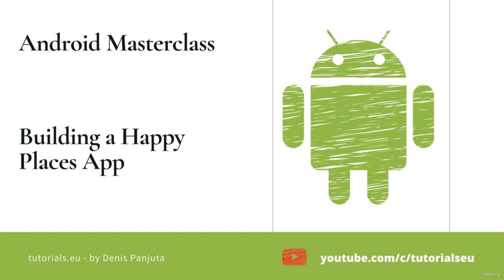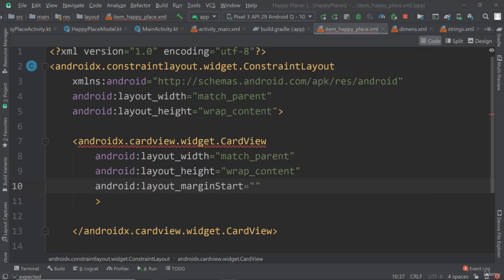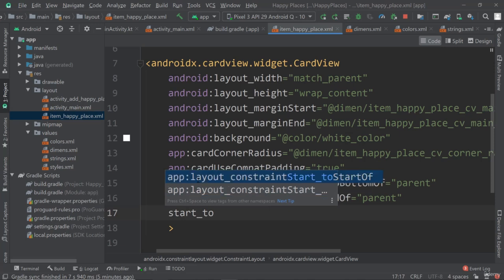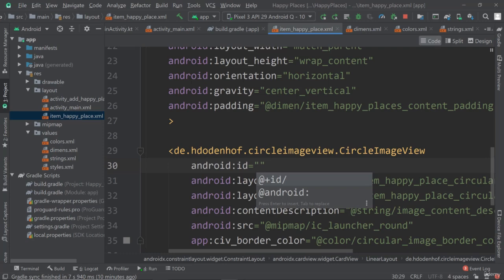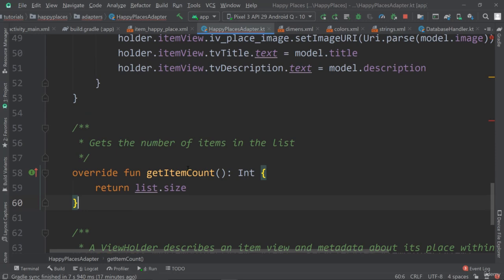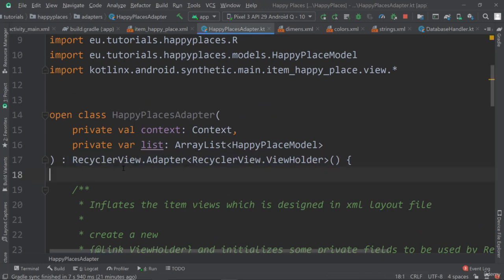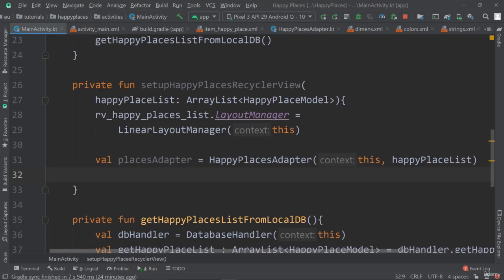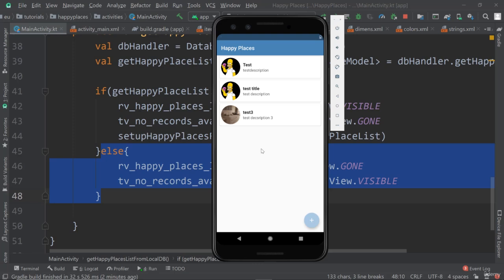353 - Using A Third Party Library For Nice Rounded Images